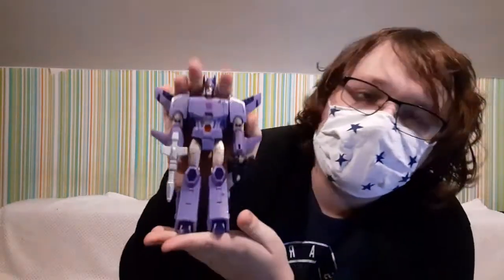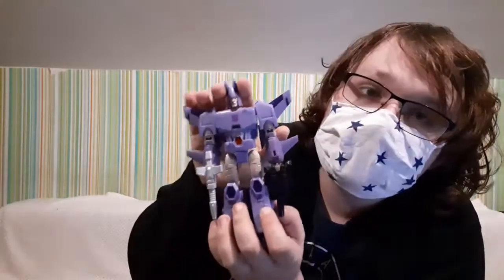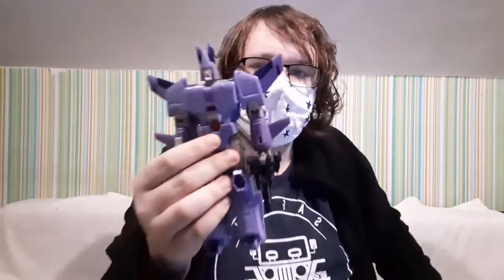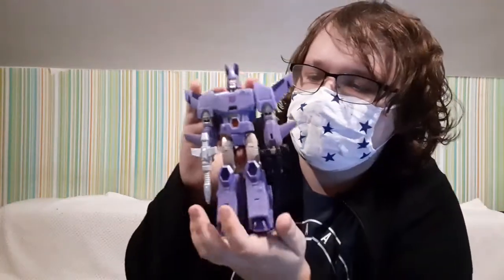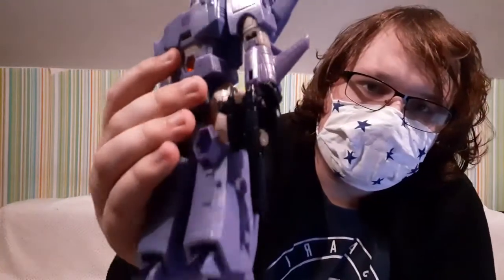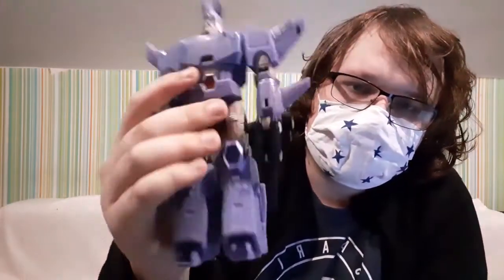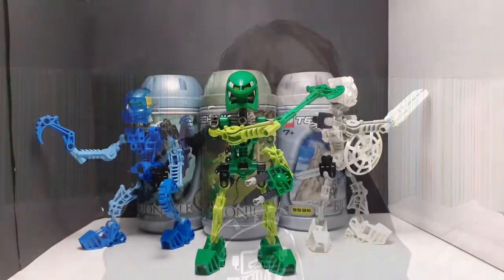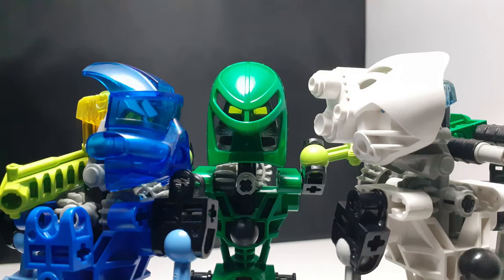Silver's Toy Quest(January 2021): Bionicle, Transformers, and my massive Power Rangers Luck!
This video is made for adult fans and collectors that are 13+